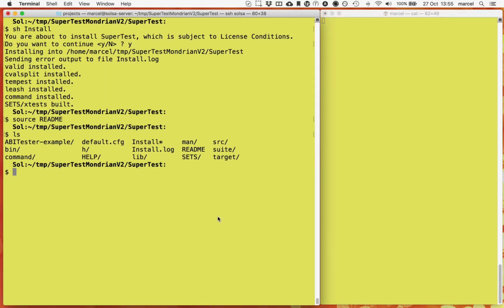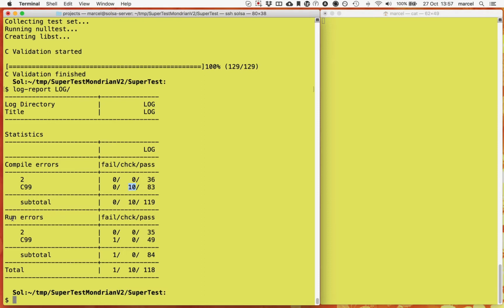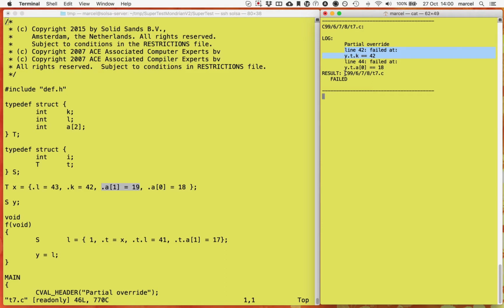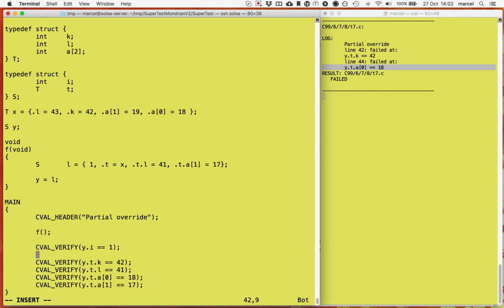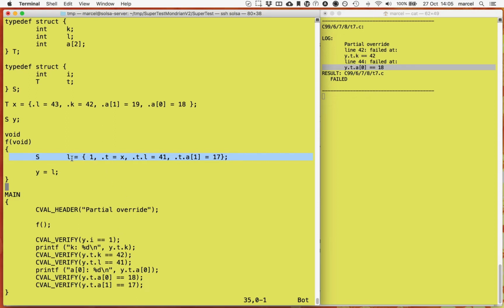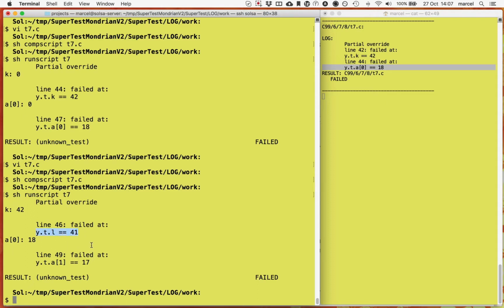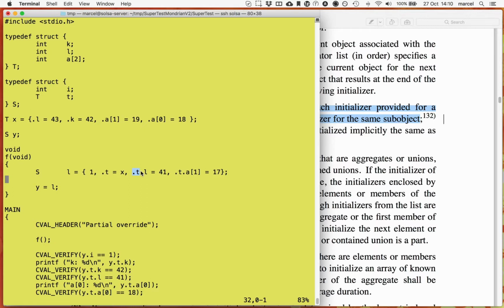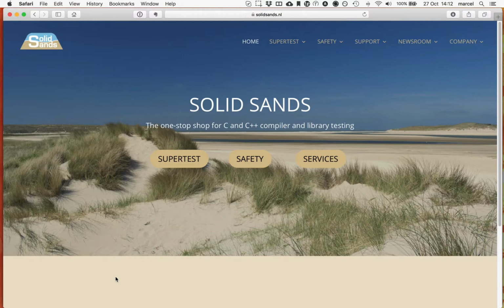Detecting and analyzing a compiler error with SuperTest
The SuperTest compiler test and validation suite for C and C++ not only detects compiler errors, but also facilitates their analysis. The test suite is organized according to the language standard so when a test fails, you directly get a handle on where to look for the test semantics in the specification. The SuperTest driver, valid, also provides a fully equipped working directory with copies of the test program and all information to replay the test and experiment with it. This video walks you through this process and identifies a particular error in the GCC compiler as an added bonus.